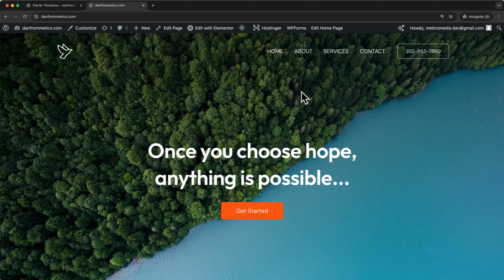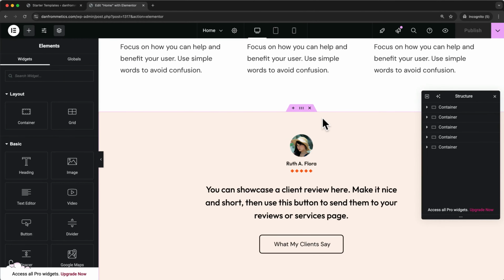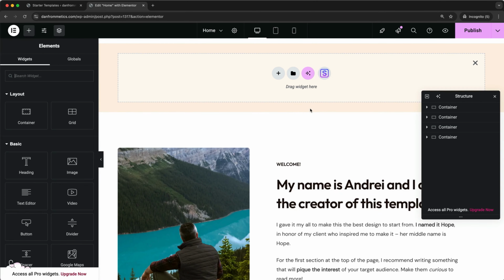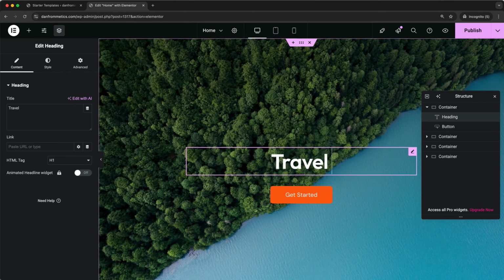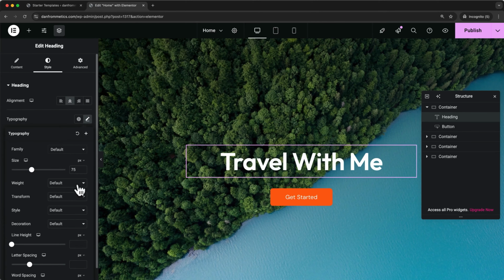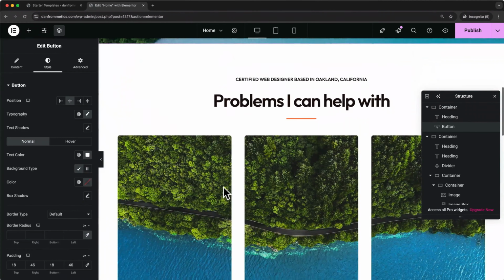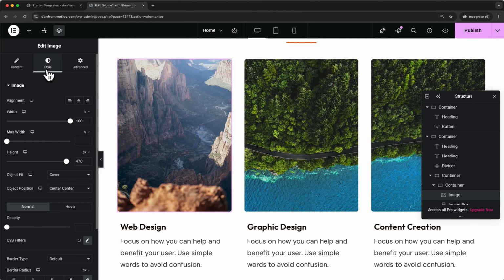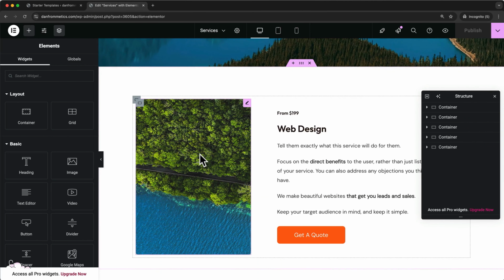How to Edit Your WordPress Website with Elementor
Master the basics of editing your WordPress website with Elementor. Learn how to customize text, images, buttons, and layout containers using this powerful drag-and-drop page builder—perfect for beginners and pros alike.